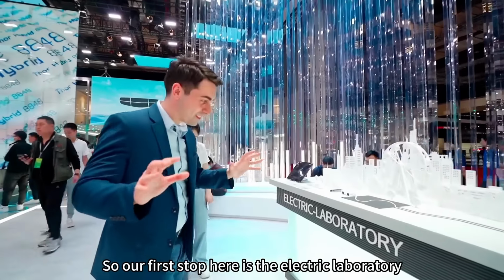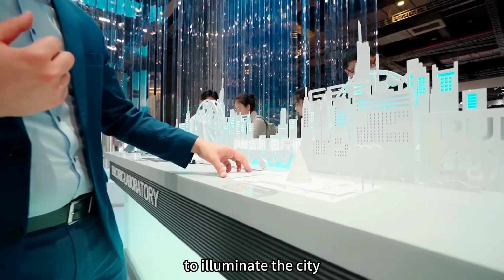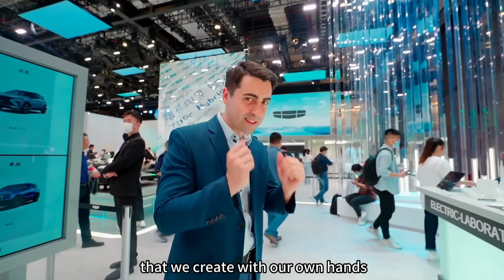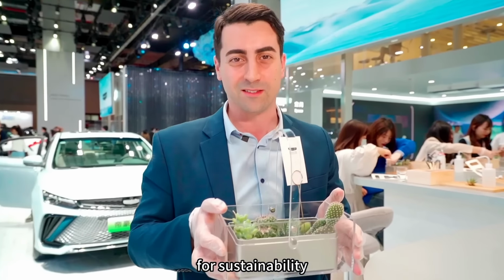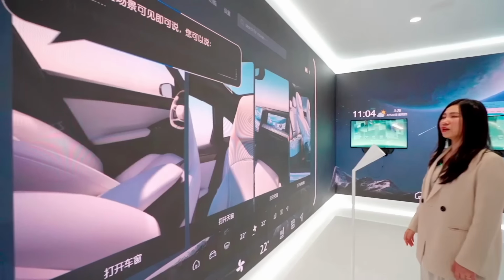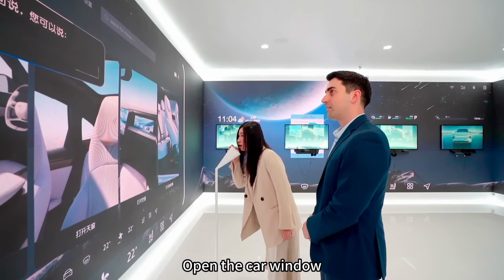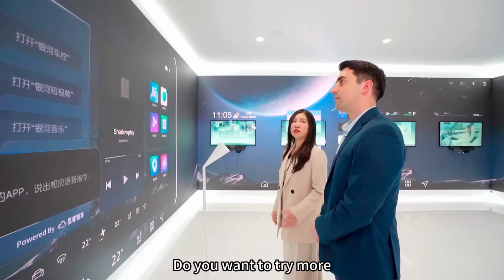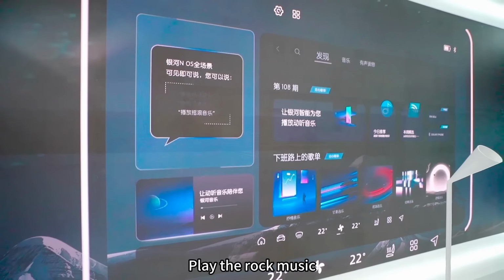Geely Auto Extravaganza: Embrace Eco and Tech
Ready, set, Geely! Gear up for an exhilarating ride at the Shanghai Auto Show. Dive into our cutting-edge technology and eco-friendliness
 that will leave you craving more!